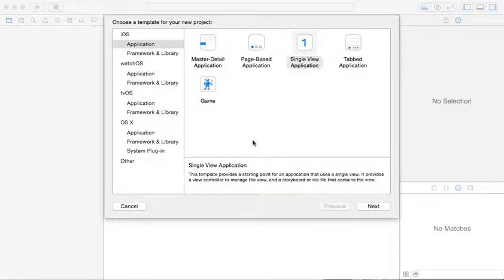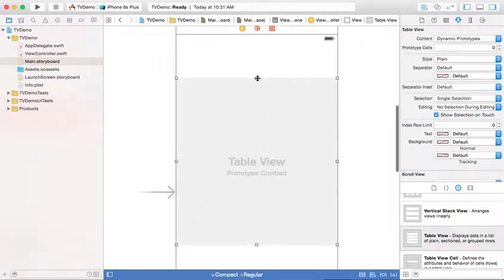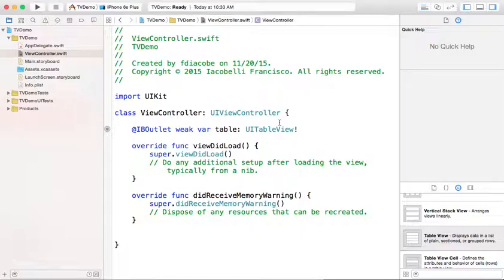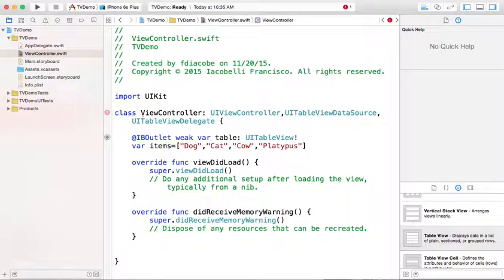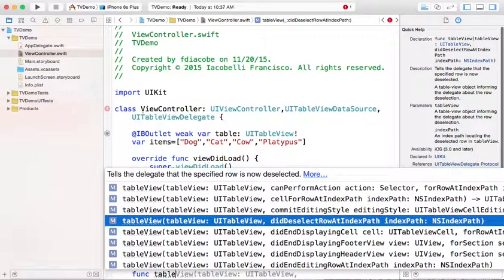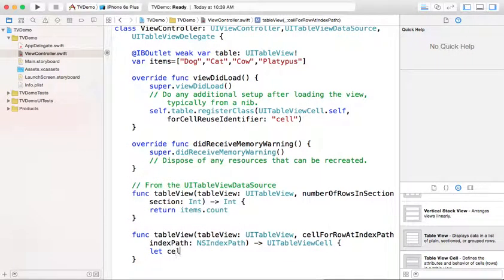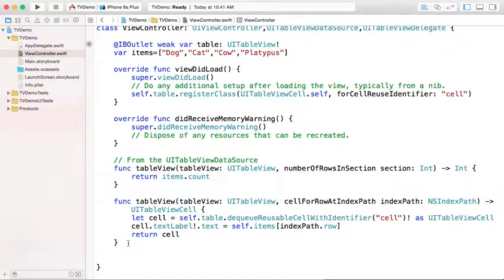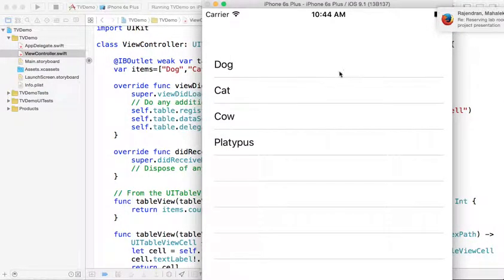populating A TableView using Swift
Basic video that shows how to populate and react to taps on a TableView.